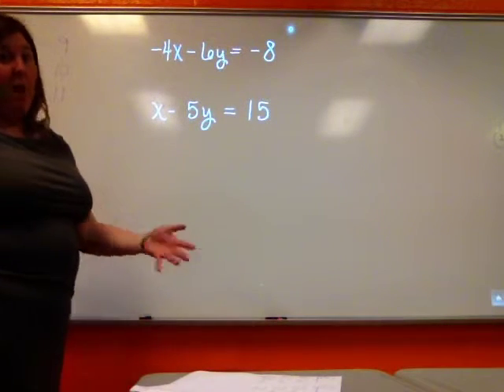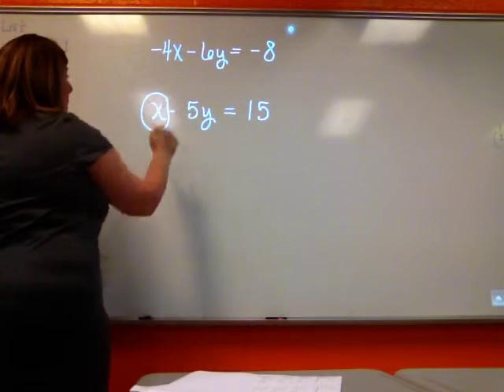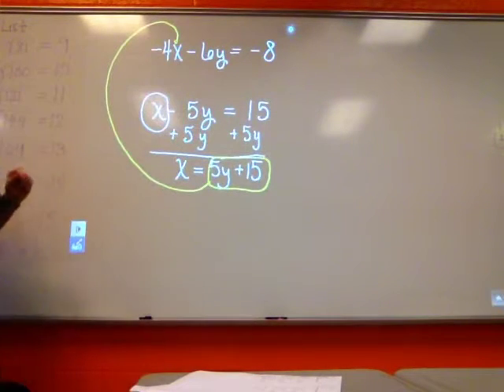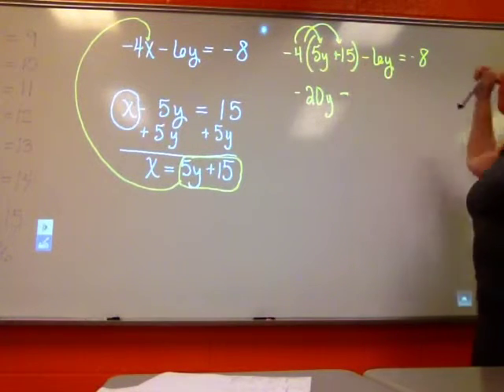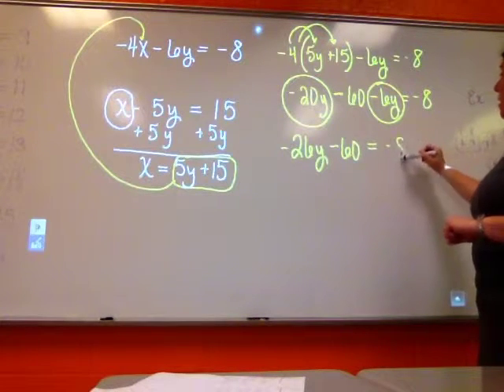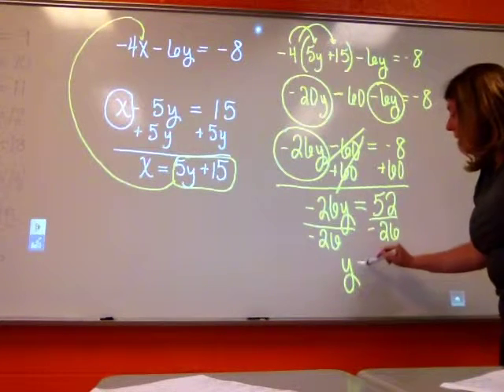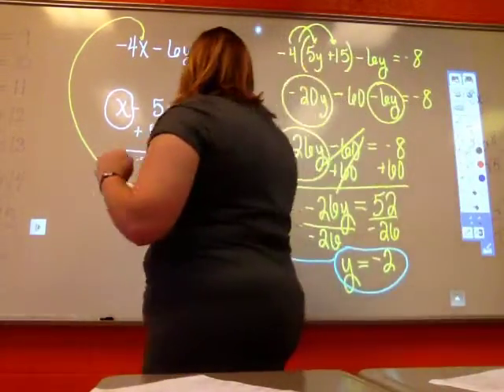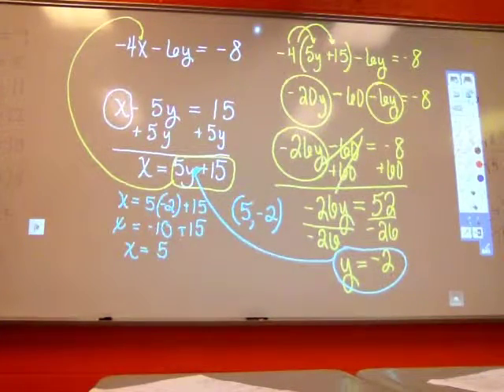Systems Form Section 11